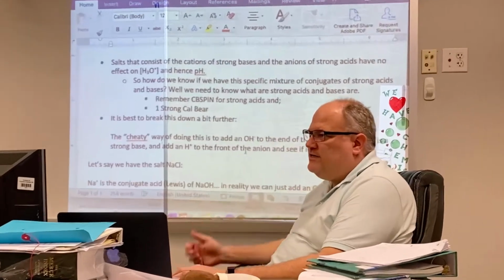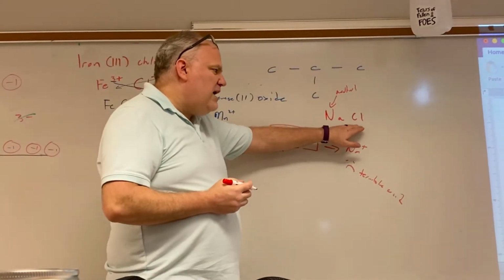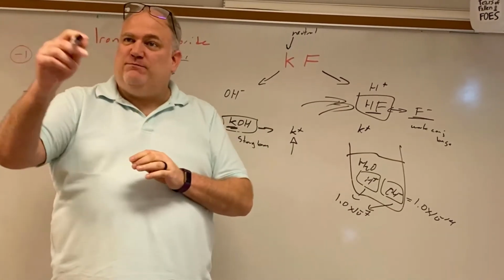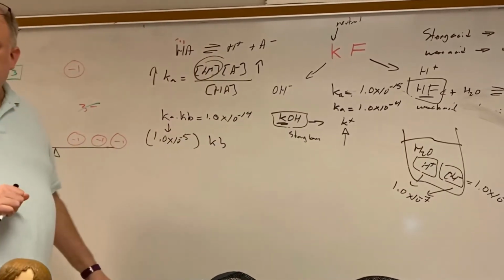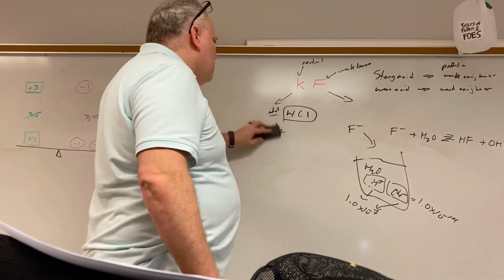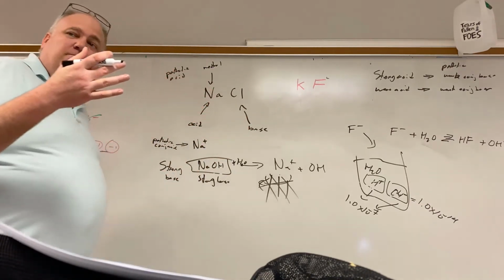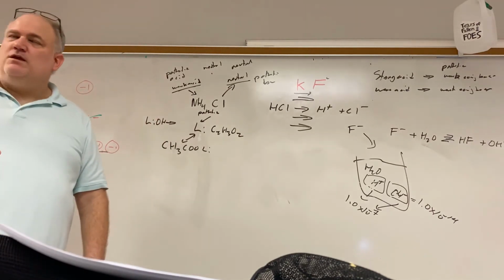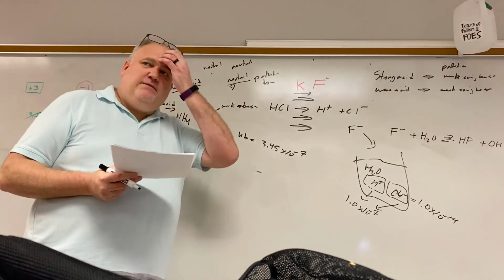How to determine if ionic salts are acidic or basic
How to determine if an ionic compound is acidic or basic